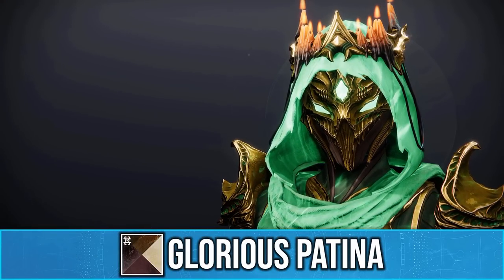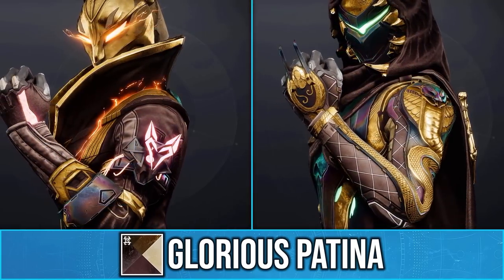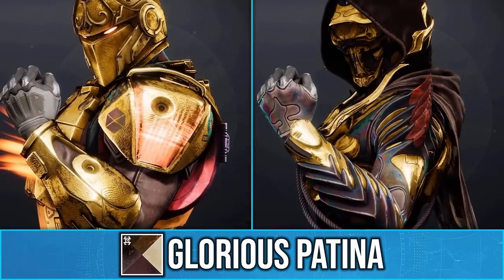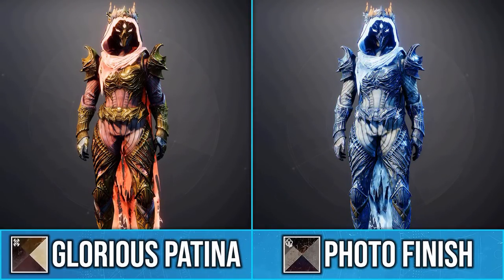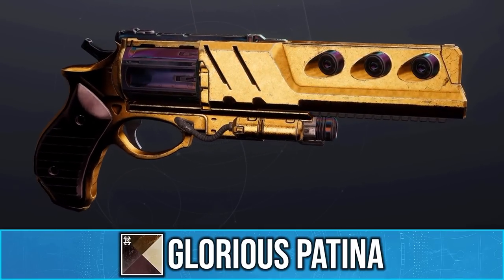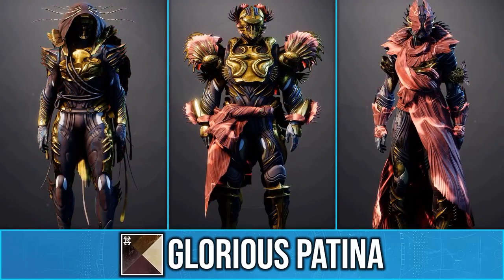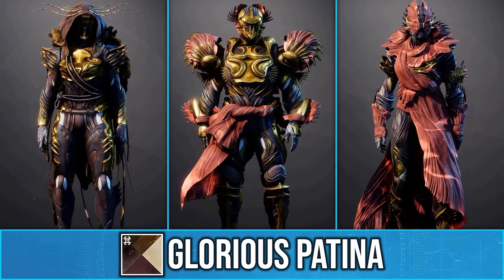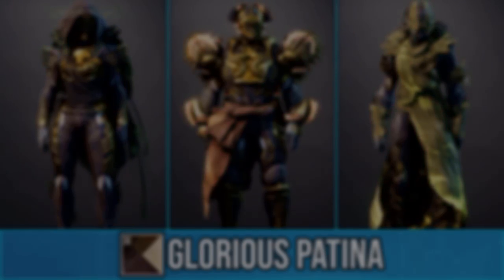NEW Trials Flawless Shader Is Amazing! Unique RGB Glow! - Season of the Deep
So today I'm going to be showcasing the Unique NEW Shader Glorious Patina, this is the New Trials of Osiris Flawless Shader for Season of the Deep. This is earned by going flawless in Trials this season. This shader has a Unique RGB Glow Effect similar to Photo FInish!